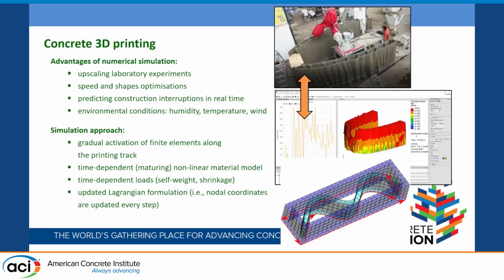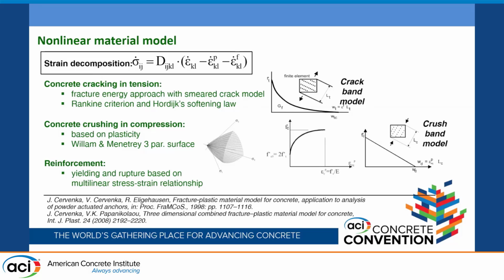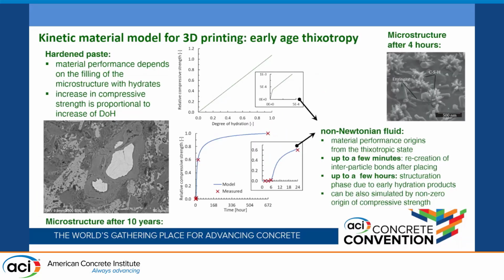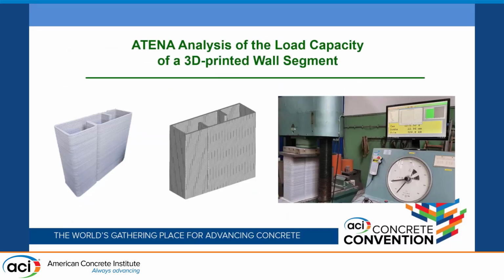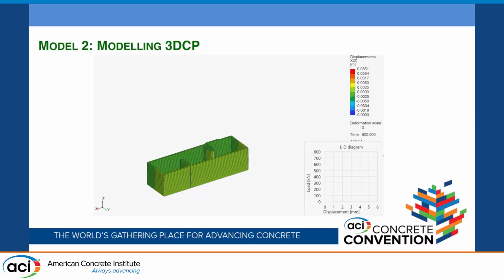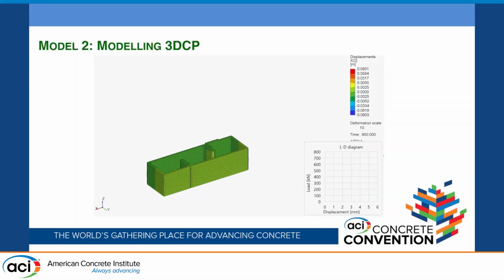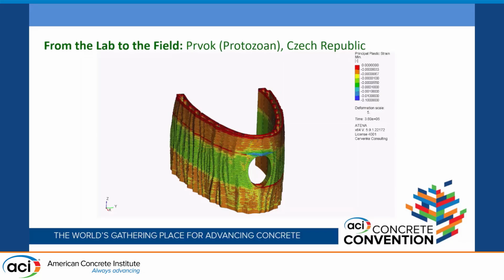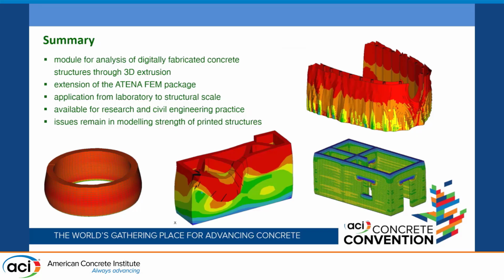Integrating 3D Modeling and Non-Linear Numerical Simulations in Concrete Additive Manufacturing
Presented By: Jan Cervenka, Cervenka Consulating